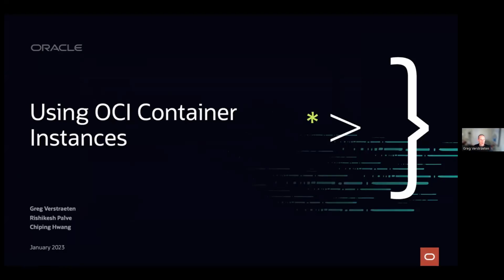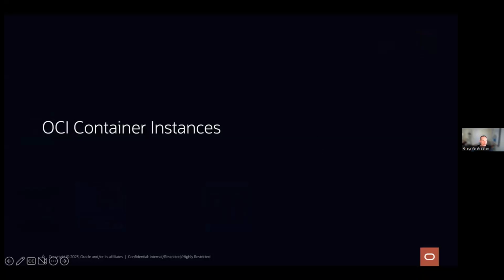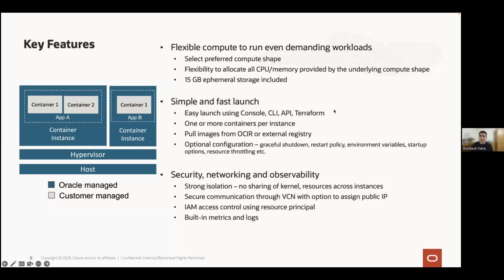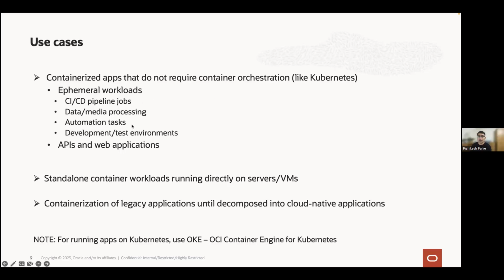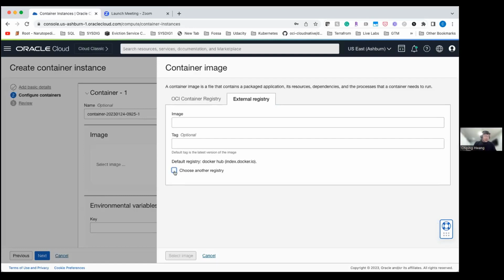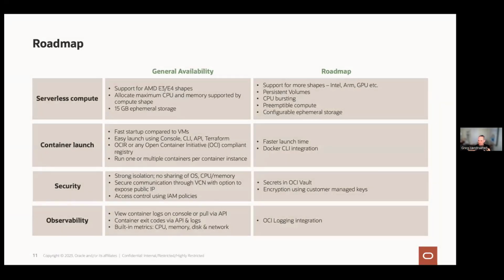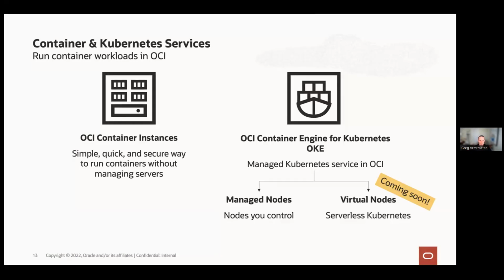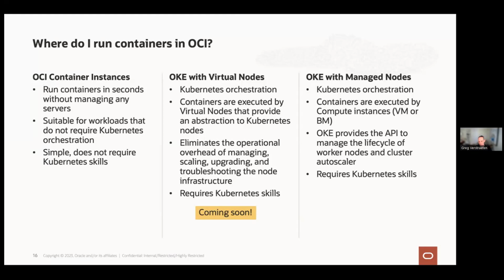Using Oracle Cloud Infrastructure Container Instances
Oracle Cloud Infrastructure (OCI) Container Instances is available. Container Instances is a new serverless compute service that enables you to instantly run containers without managing any servers.

In this webcast, we will dive into the benefits of Container Instances, the use cases, and show how you can use them.